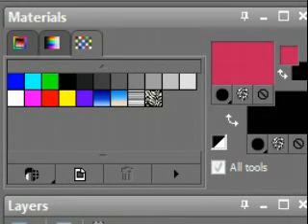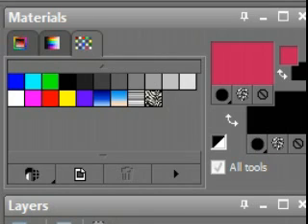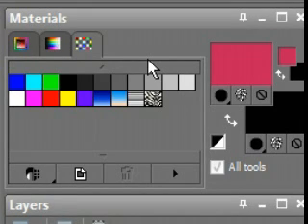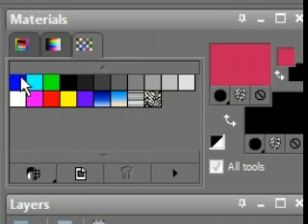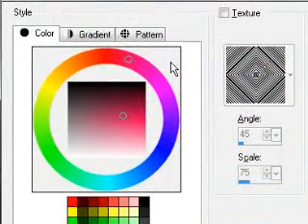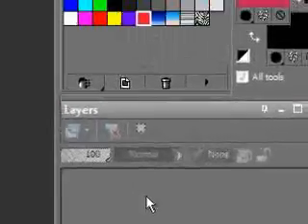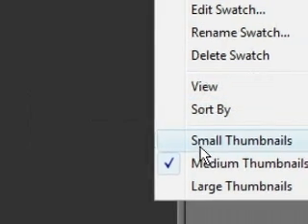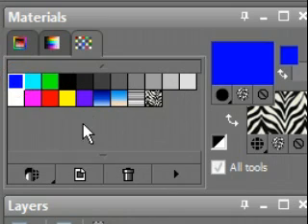Paint Shop Pro Basics: 8) Materials - Swatches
Last tutorial on the Materials palette.  This is swatches.  Enjoy